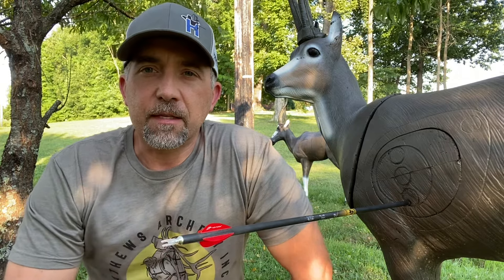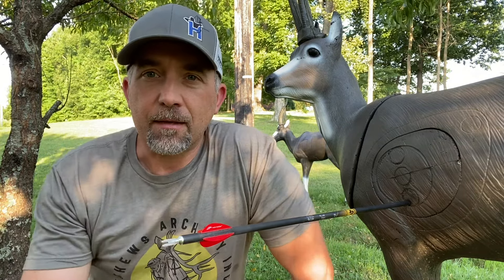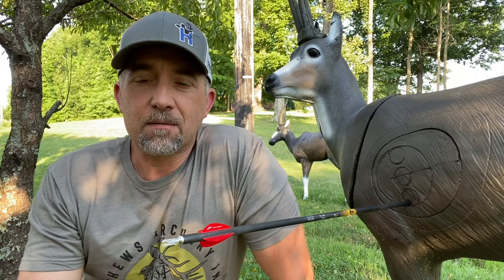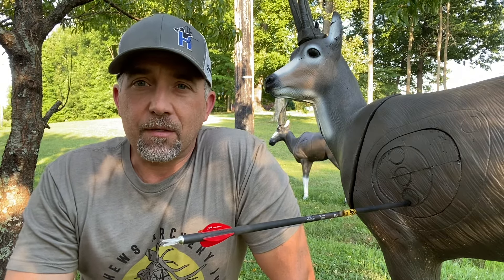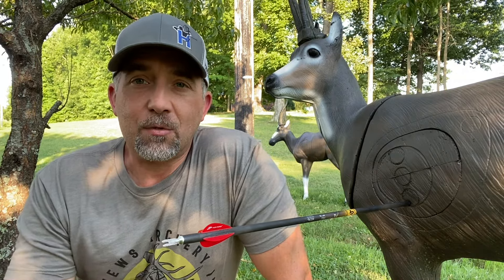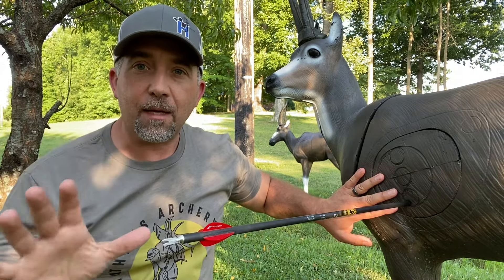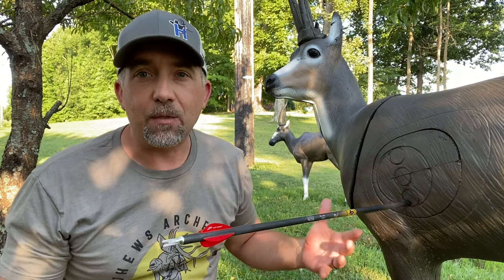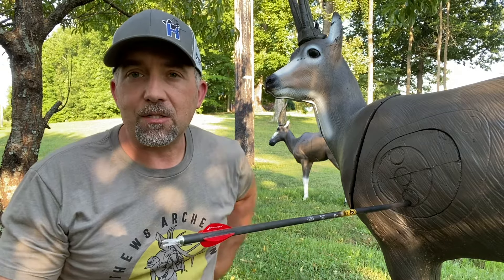Quick Tips for 3D Archery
Tips for setting up your bow and sight for 3D archery. Also, Practice tips for your 3D archery preparation using 3D targets versus other types of targets. Practice with purpose.